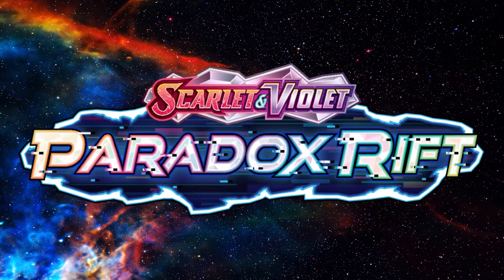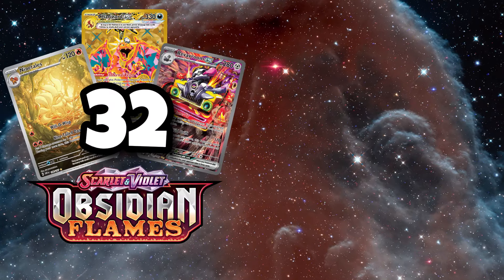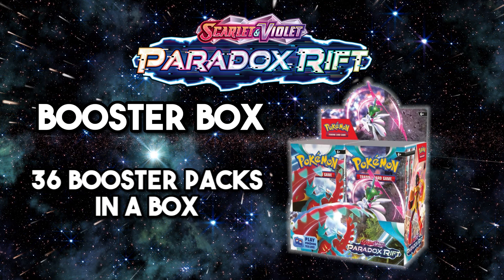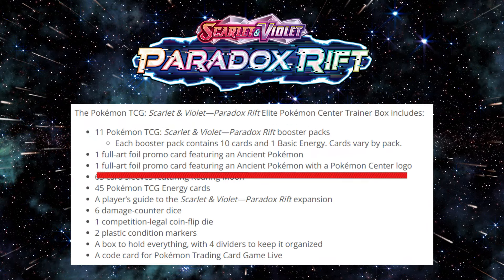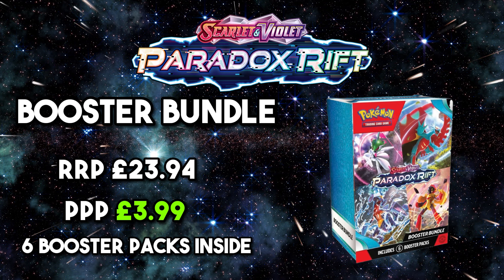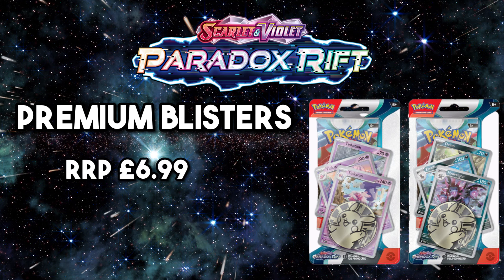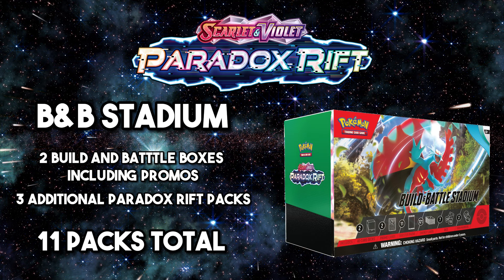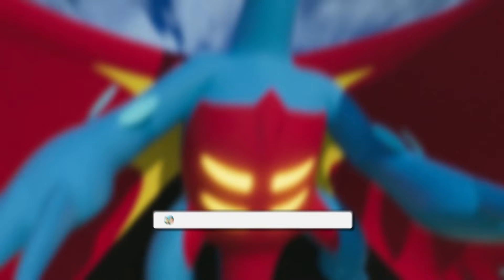Pokemon TCG - Paradox Rift Product Guide!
In this video I am going to go through all the products available for Novembers Pokemon TCG set, Paradox Rift!